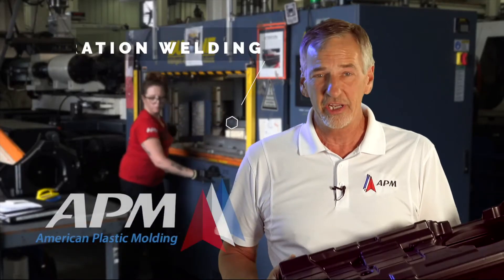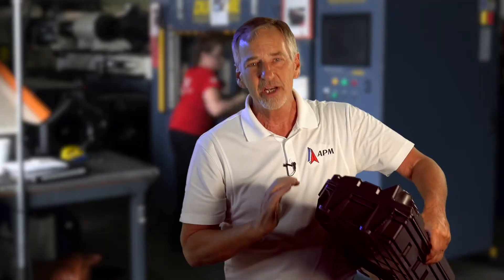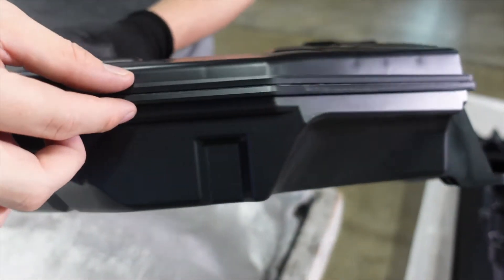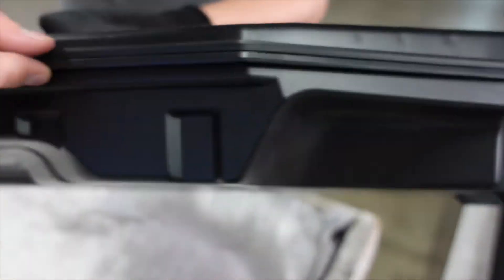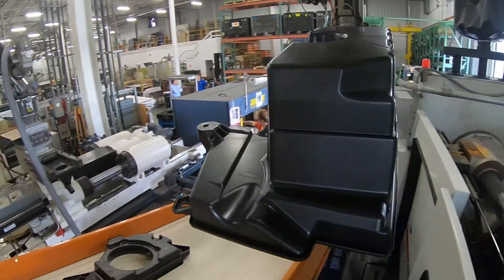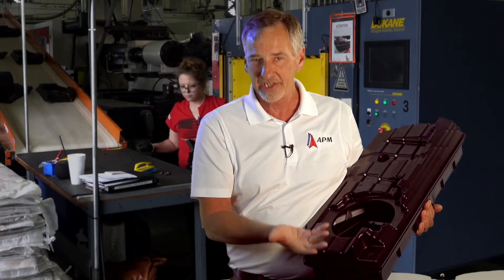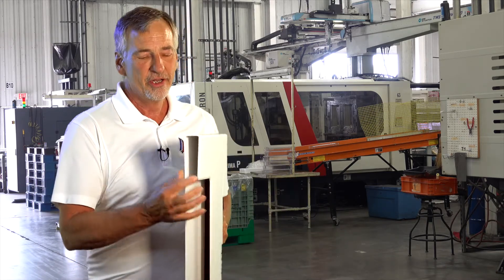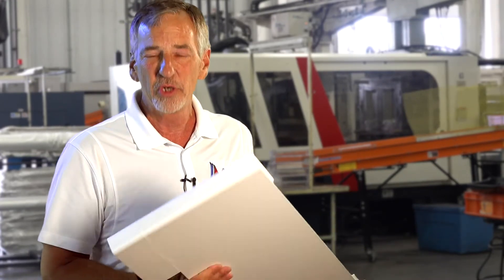What is Vibration Welding for Injection Molded Parts| American Plastic Molding - APM | Scottsburg IN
Vibration welding (also known as linear or friction welding) refers to a process in which two workpieces are brought in contact under pressure, and a reciprocating motion (vibration) is applied along the common interface in order to generate heat. The resulting heat melts the workpieces, and they become welded when the vibration stops and the interface cools.

Here at American Plastic Molding - APM - we are very good at this process, and can provide you with a completed part with assembly, kitting, and we can even ship it straight to your customer.

0:00 - Vibration welding to bond two large pieces together - hermetically sealed parts

0:33 - Heat generation through vibration - friction, movement, and pressure

1:10 - The product is complete at the line

1:21 - The parts can be welded cold or warm

1:36 - Example of a vibration welded part with assembly and kitting

We're not just American Plastic Molders, We're American Product Makers.

American Plastic Molding Corp (APM) is an innovative engineering and manufacturing organization that focuses on 'product realization.' We want to work with you start to finish with engineering and design assistance, injection molding, sourcing and supply chain management, and assembly.

APM was founded as an injection molder that is  constantly upgrading equipment. Through the use of state-of-the-art, closed-loop Cincinnati Milacron molding machines, we have achieved unparalleled part repeatability and quality. A high degree of automation enables us to deliver cost-effective product to our customers, on time and "right the first time."

Molding capabilities include:

Horizontal and vertical molding machines
Over molding and insert molding
Valve gate and hot runner molding
Materials ranging from commodity resins to highly engineered resins
High volume, fully automated work cells to low volume and prototype runs
Vibration welding, ultrasonic insertion, welding and assembly
Secondary assembly and kitting at the molding machine
Secondary drilling, tapping and machining
Decoration including pad printing, hot stamping, painting, plating, silk screening, RFI shielding, and hydro-graphics

Modular tooling options for quick change and low cost tooling alternatives
Real-time process monitoring integrated with our MRP and EDI systems
Fully equipped quality lab staffed with ASQC/ASQE trained auditors supporting production as well as execution of Level 1 thru 4 PPAPs.

Our Assembly operation includes:

Products ranging from basic, customer-supplied kitted subassemblies to complex, finished goods involving as many as  250 components, sourced globally and managed by APM's Supply Chain management team
U.L. listed mechanical and electro-mechanical capabilities
Certified electrical soldering
Low to medium volume hand assembly
Orbital and radial riveting up to 3/8" diameter in stainless steel
Hi-Pot electrical testing
Aluminum tube forming
Sub assembly of LED's, wiring harnesses and electronic drivers and ballasts
Welding of NiCad battery cells
Machine sewing of structural fabric strapping
100% product testing and evaluation

APM wants to provide the best possible product, and to do so they are certified or compliant in the following:

ISO 9001:2015
ISO 14001:2015
NAFTA
BAA/TAA
IMDS
RoHS
C2C
BIFMA
REACH